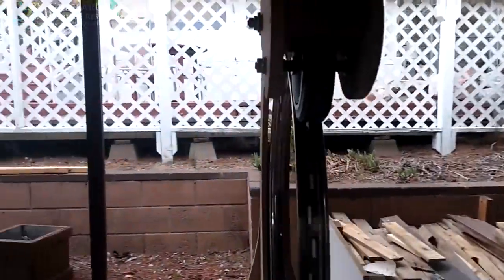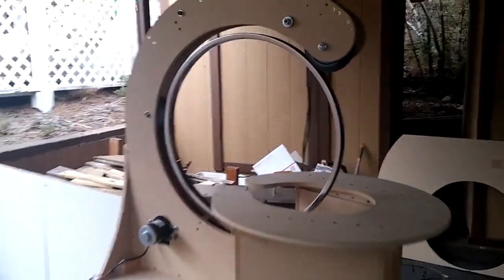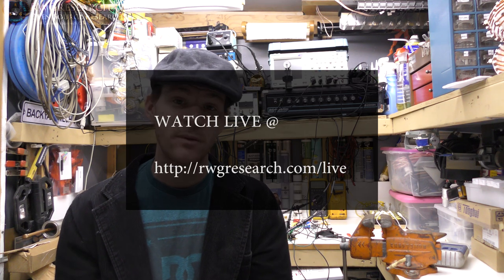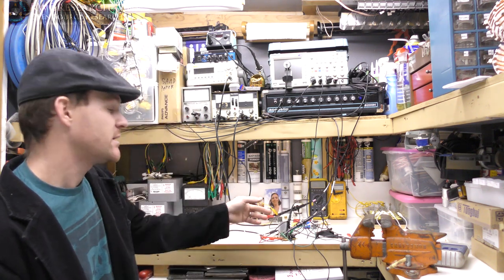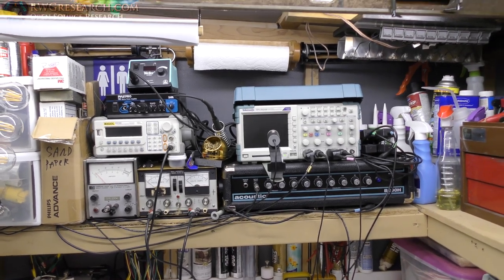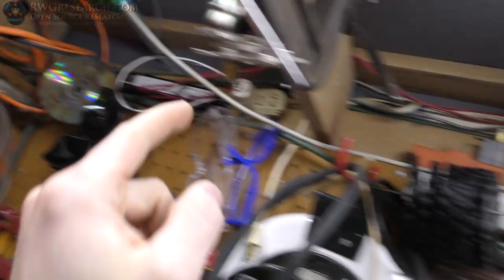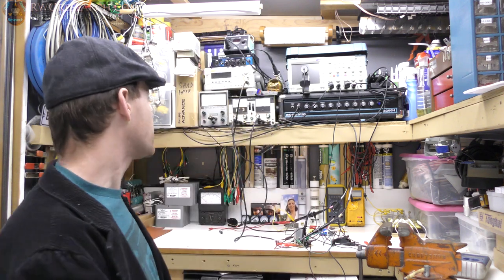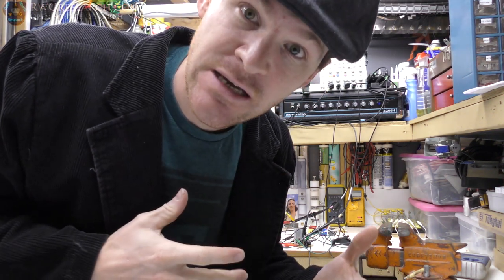RWG CRV #4 Project Updates, Thoughts, Stuff, (Comment Responce Video)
If you want to know what I'm up to... watch this video!

Hey guys its been a while! but here we are! this is RWG CRV #4  Project Updates, Thoughts, Stuff, (Comment Responce Video)

some thoughts about the OSD, a side project, and much more!

don't forget to leave those comments!

~Russ